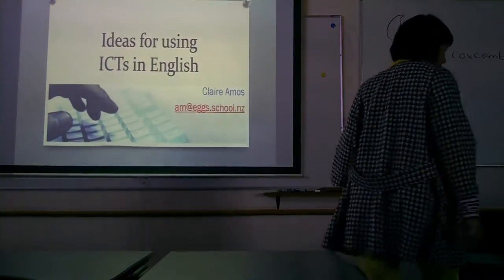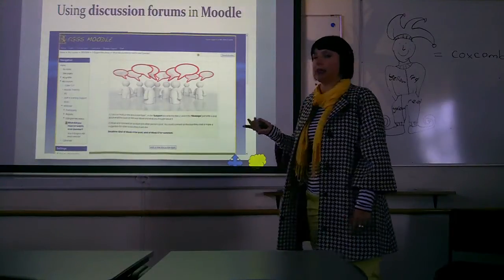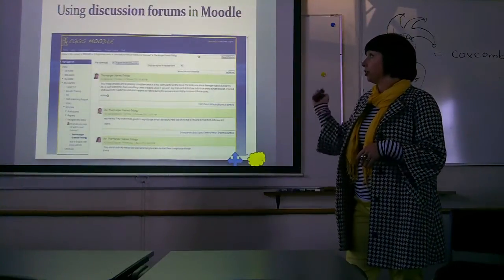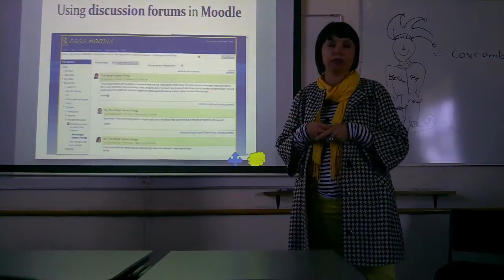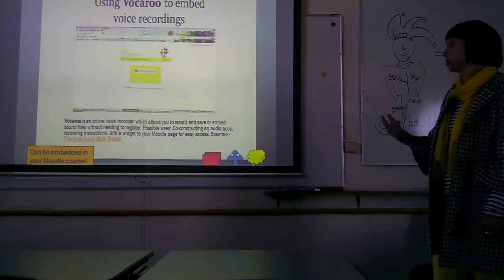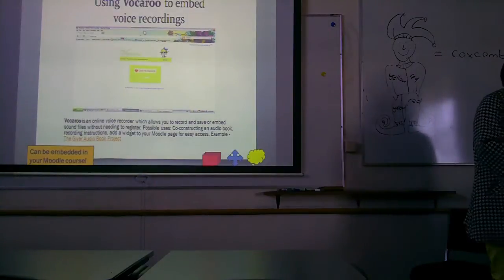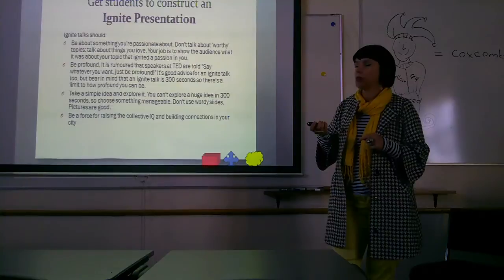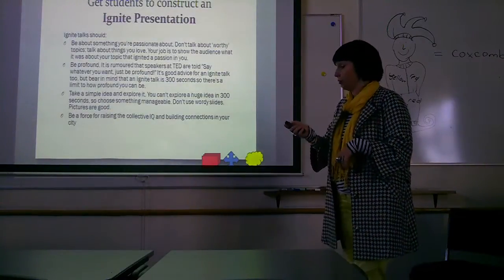Using ICTs in English